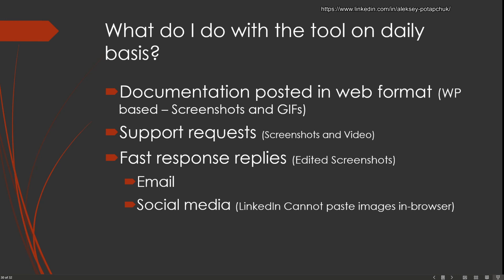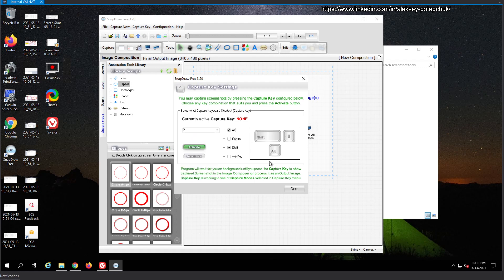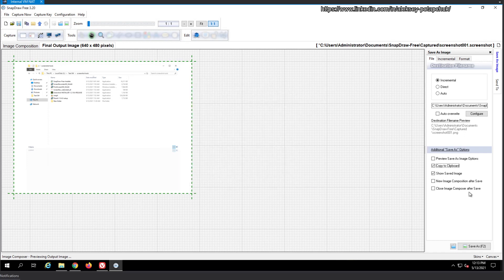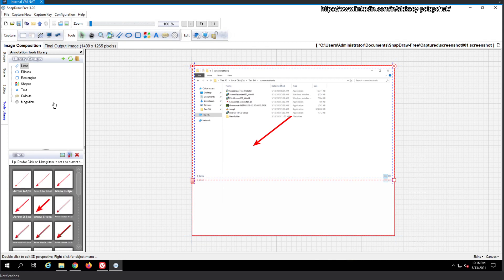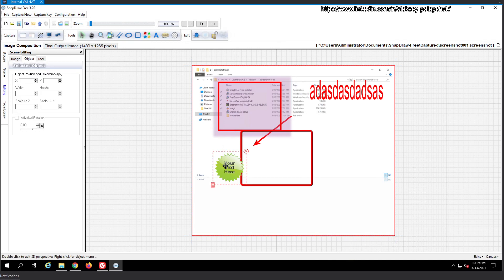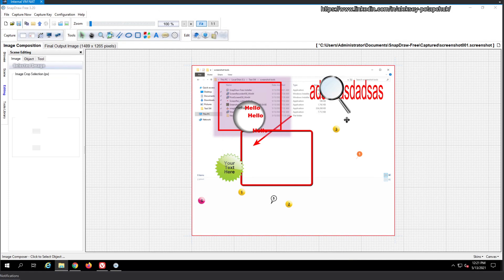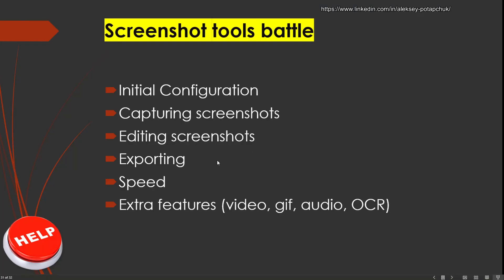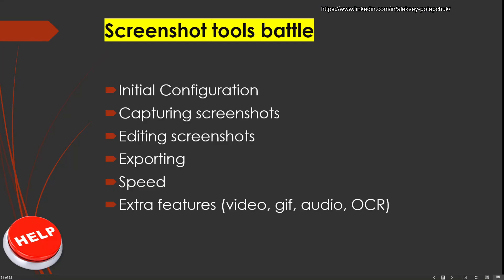I used Snap Draw so you wouldn't have to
some tools pop on the radar as if they are in the same league as others. Weirdly enough, this one is one of them